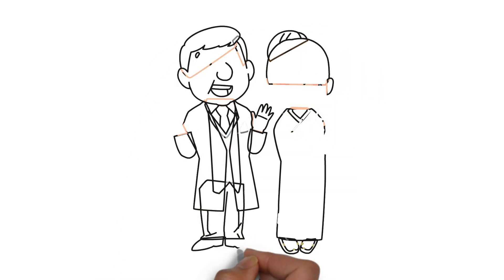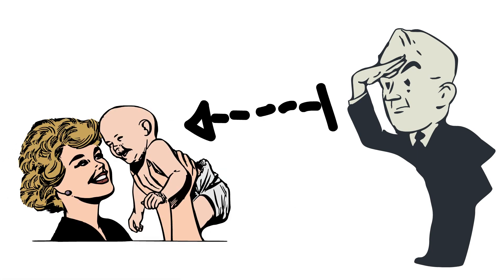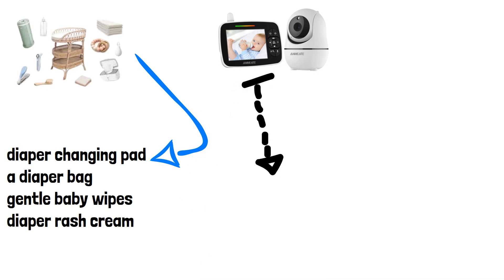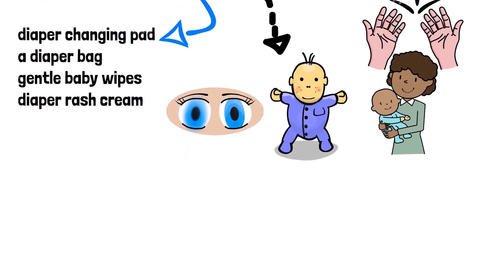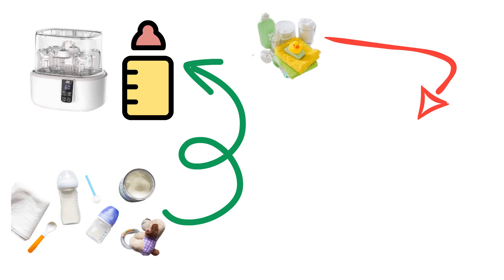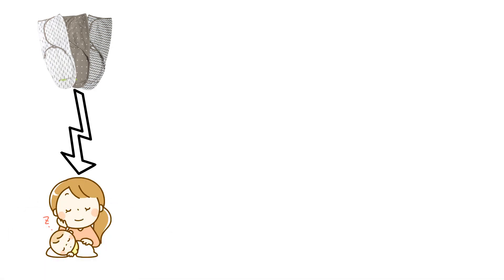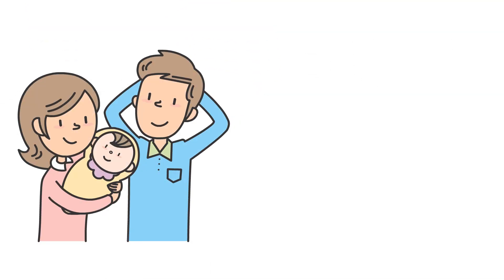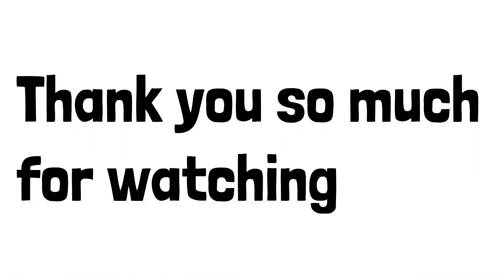Best Baby Products to Use for New Parents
Congratulations to all the new parents out there! We know how exciting and overwhelming it can be to navigate the world of baby products. That's why we've created this video to help you discover the best baby products that will make your parenting journey a little easier.

Join us as we share our top recommendations for must-have baby products. From diaper changing essentials to baby monitors, bottle feeding supplies to baby carriers, we've got you covered. These products have been carefully selected to ensure comfort, convenience, and safety for both you and your little one.

Discover the importance of a reliable baby monitor that allows you to keep a watchful eye on your baby, even from another room. We'll guide you through the essential diaper changing supplies that will make those frequent diaper changes a breeze. Plus, learn about the benefits of baby carriers and wraps for hands-free bonding and convenience.

We'll also cover bottle feeding essentials, including high-quality baby bottles, sterilizers, and other accessories that ensure proper hygiene and convenience. And don't forget about bath time! We'll introduce you to the necessary baby bathing supplies to make bath time a safe and enjoyable experience.

Swaddle blankets, baby clothes, and sleepwear are also on our list of recommendations. Discover the best materials and styles for keeping your baby cozy and comfortable, day and night.

Whether you're a first-time parent or welcoming a new addition to your growing family, these top baby products will help simplify your daily routines and provide peace of mind.

Links to these products can be found in the description below, making it easy for you to explore and purchase the ones that suit your needs.

We're here to support you on your journey through parenthood.

Congratulations again on your little bundle of joy! We hope these recommended baby products bring you comfort, convenience, and precious moments with your baby.